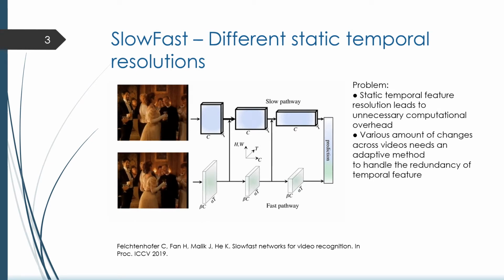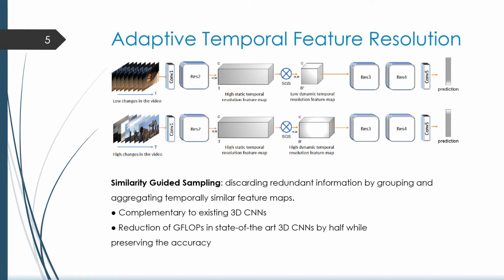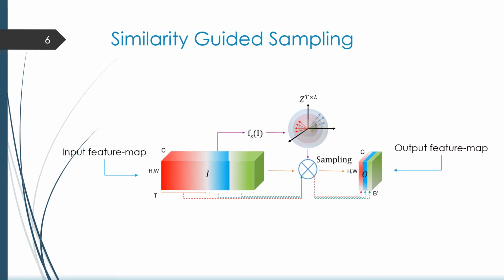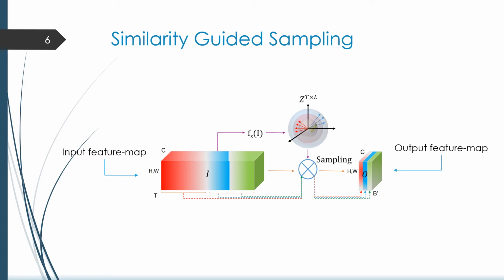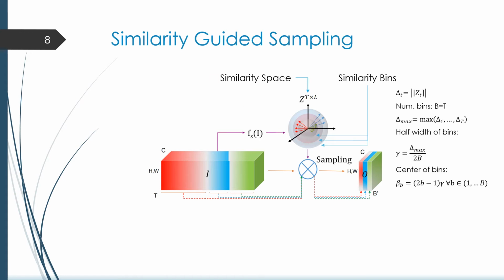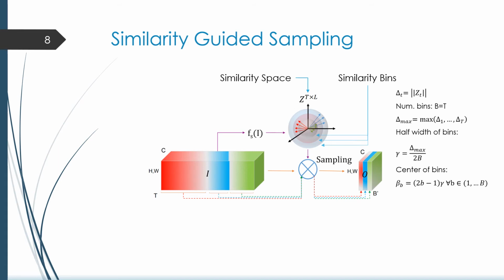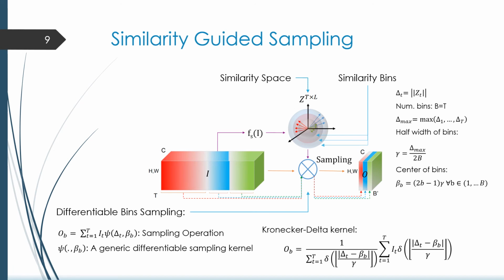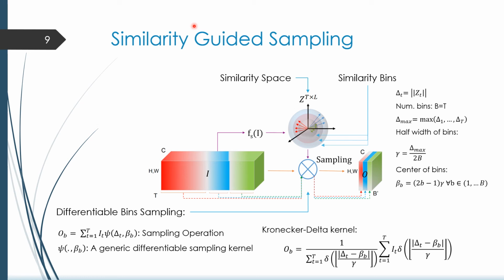[CVPR 2021] 3D CNNs with Adaptive Temporal Feature Resolutions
This is the 5-minute video for our CVPR 2021 paper:
"3D CNNs with Adaptive Temporal Feature Resolutions"

Authors:
Mohsen Fayyaz*, Emad Bahrami*, Ali Diba, Mehdi Noroozi, Ehsan Adeli, Luc Van Gool ,Juergen Gall
(* equal contributions).

Abstract:
While state-of-the-art 3D Convolutional Neural Networks (CNN) achieve very good results on action recognition datasets, they are computationally very expensive and require many GFLOPs. While the GFLOPs of a 3D CNN can be decreased by reducing the temporal feature resolution within the network, there is no setting that is optimal for all input clips. In this work, we, therefore, introduce a differentiable Similarity Guided Sampling (SGS) module, which can be plugged into any existing 3D CNN architecture. SGS empowers 3D CNNs by learning the similarity of temporal features and grouping similar features together. As a result, the temporal feature resolution is not anymore static but it varies for each input video clip. By integrating SGS as an additional layer within current 3D CNNs, we can convert them into much more efficient 3D CNNs with adaptive temporal feature resolutions (ATFR). Our evaluations show that the proposed module improves the state-of-the-art by reducing the computational cost (GFLOPs) by half while preserving or even improving the accuracy. We evaluate our module by adding it to multiple state-of-the-art 3D CNNs on various datasets such as Kinetics600, Kinetics-400, mini-Kinetics, Something-Something V2, UCF101, and HMDB51.